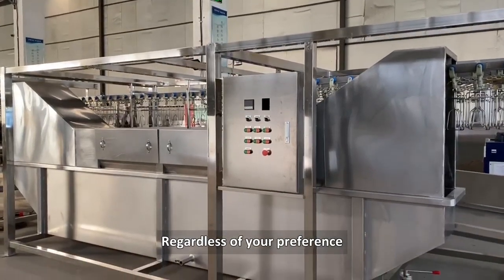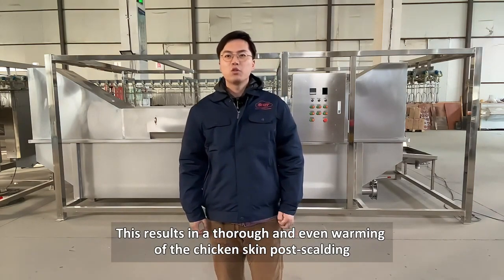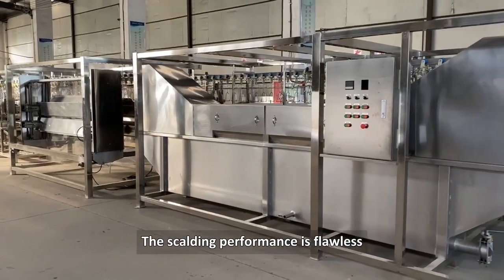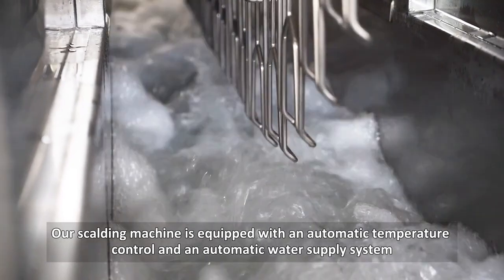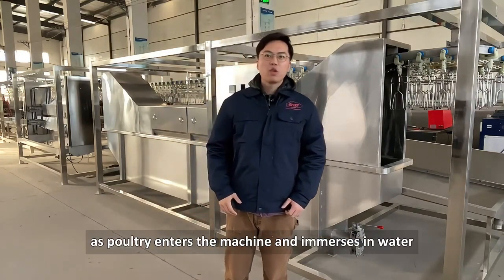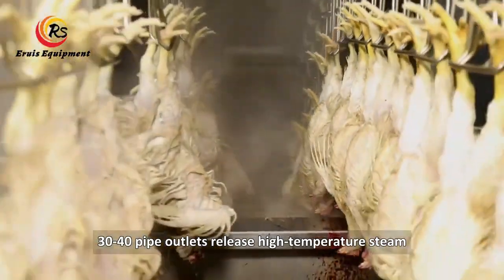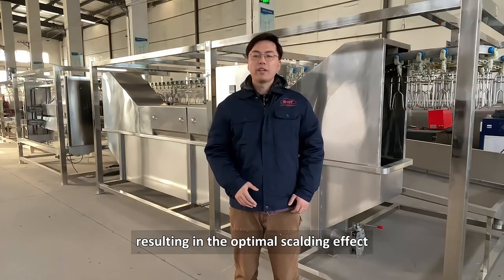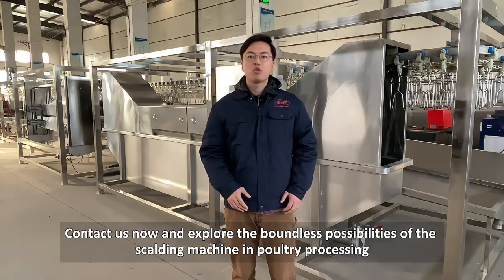Poultry Perfection: Elevate Your Processing with our Advanced Scalding Machine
Discover the secrets of efficient poultry scalding with our advanced scalding machine! With options for electric and steam heating, precise temperature control, and automatic water supply, our machine ensures flawless scalding performance every time.